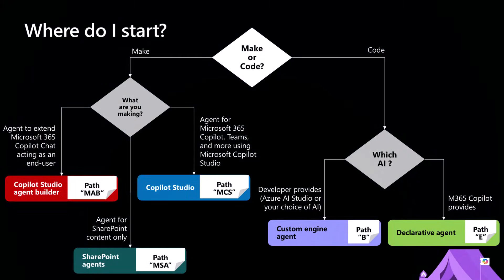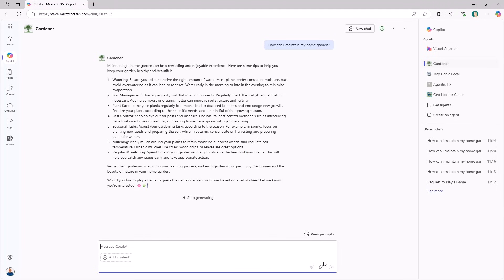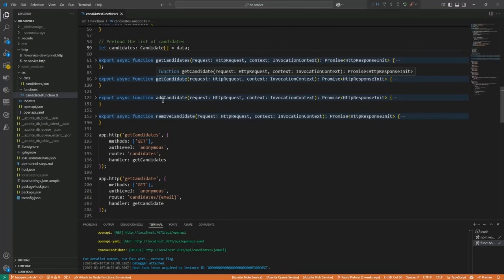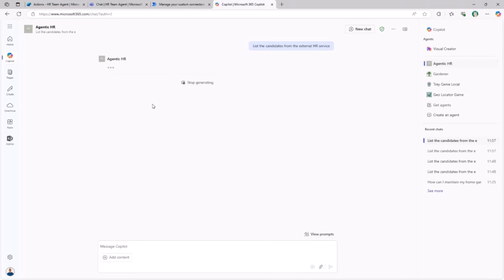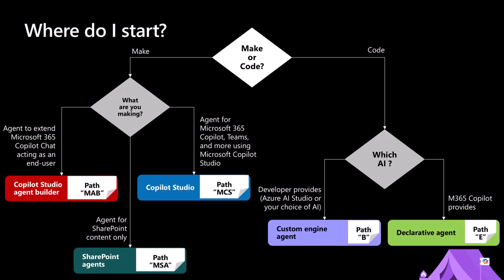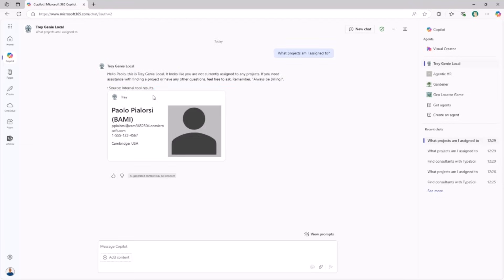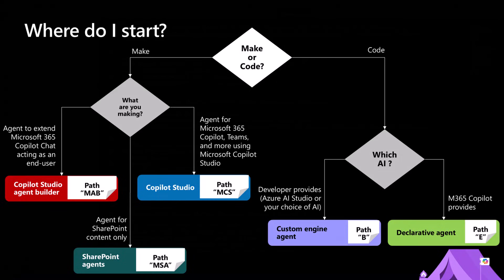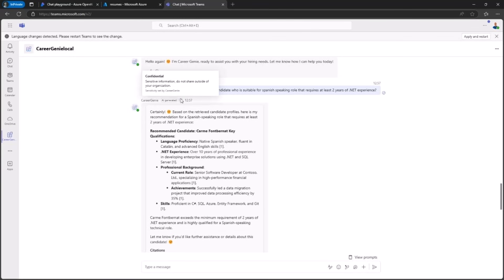Copilot Dev Camp: Understanding the available pathways to make agents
In this video you have an overview of the various pathways available in the Copilot Developer Camp where you can learn how to create agents for Microsoft 365 Copilot. Depending on your role, you might be a maker working with no-code/low-code tools, a developer working with Visual Studio Code and the Microsoft Teams Toolkit, or both. In this video, see what you can learn by digging into the Make, Extend, and Build pathways of the Copilot Developer Camp.